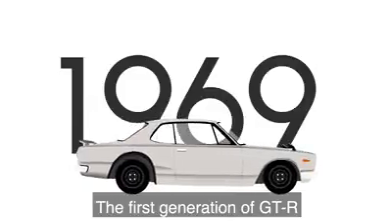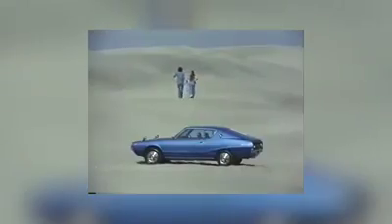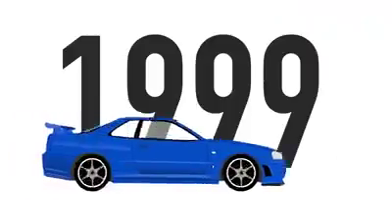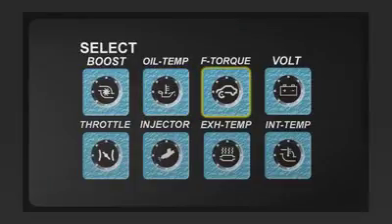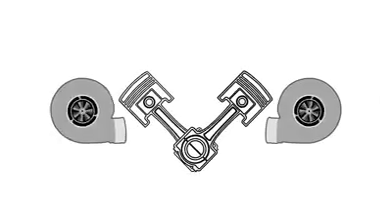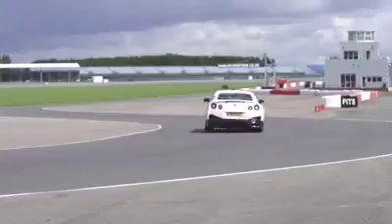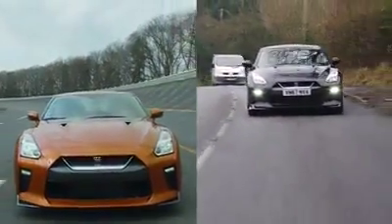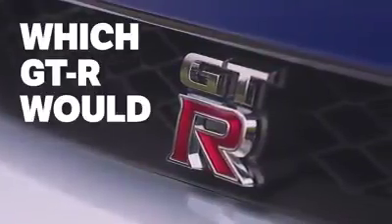Get A Grip GT R Evolution